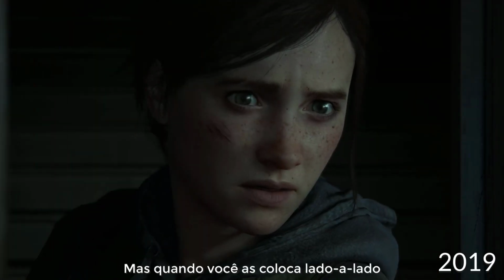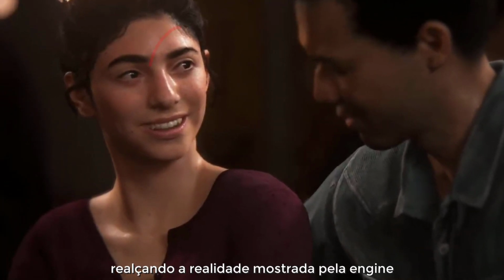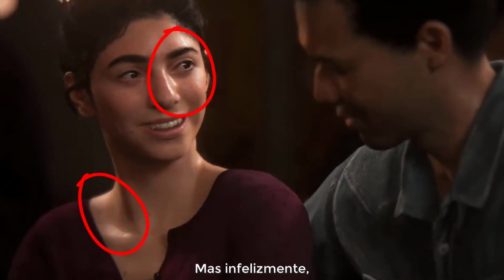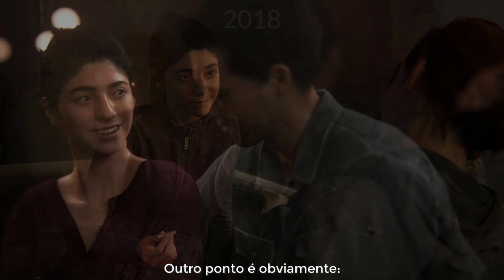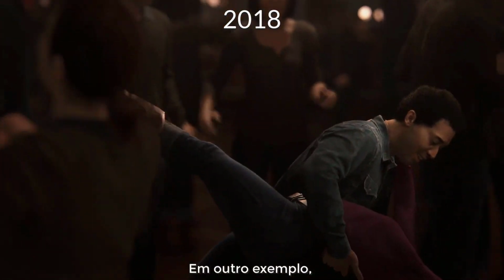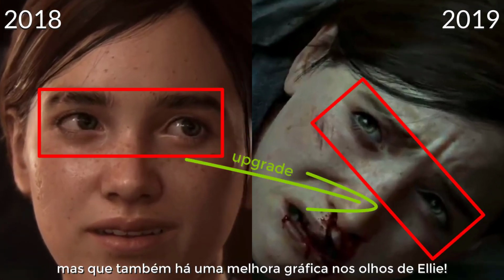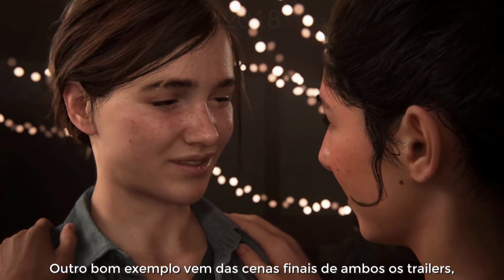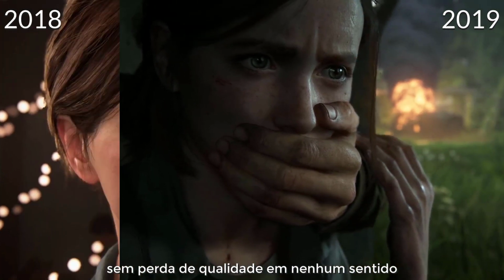TLOU2 - 2018 vs 2019 (análise gráfica)